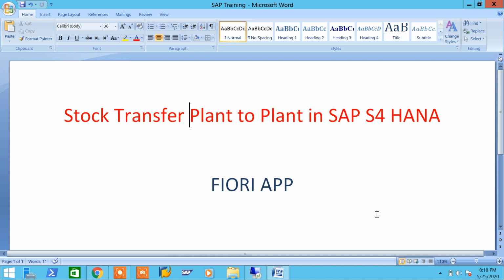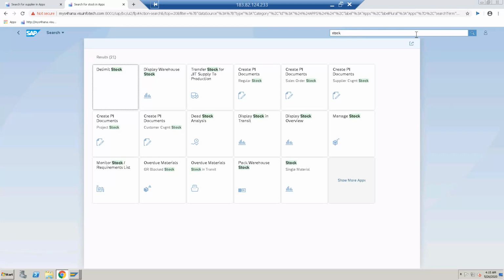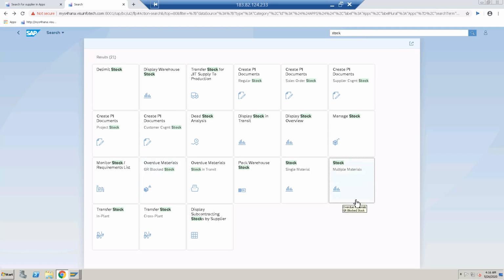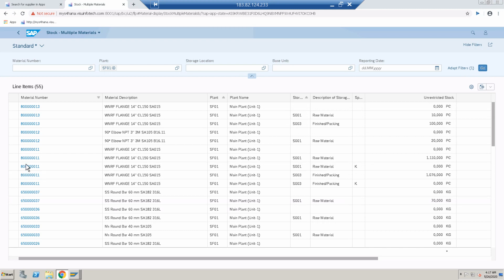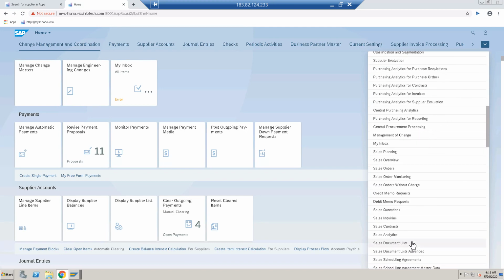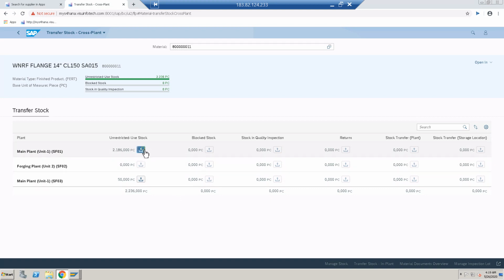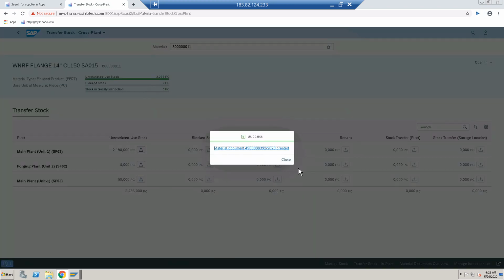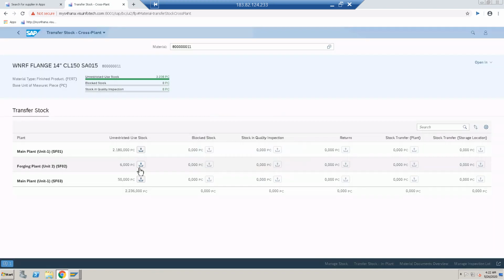Stock Transfer from Plant to Plant in sap S4 hana(Fiori)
Within the stock transfer procedure, goods are produced and delivered within a company. The plant that is to receive the goods ( receiving plant ) orders the goods internally from another plant that is in a position to deliver the goods ( issuing plant ). The dependent requirements for the components to be transferred are determined in the receiving plant